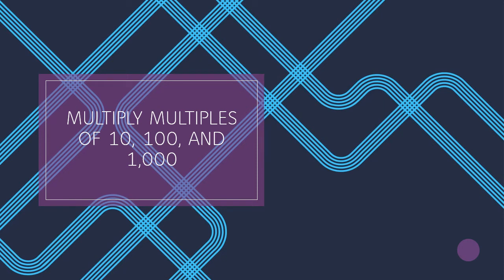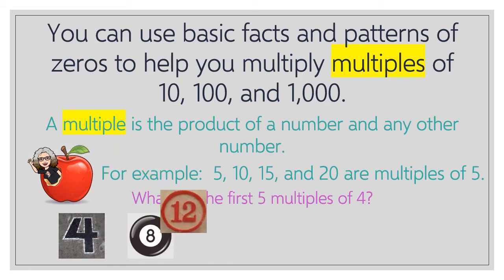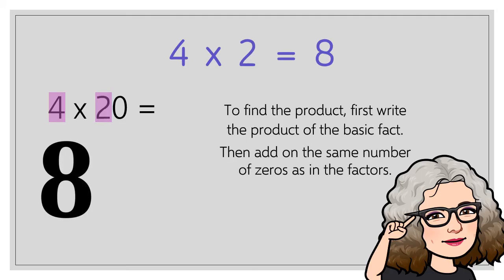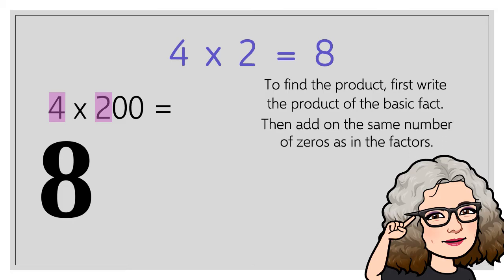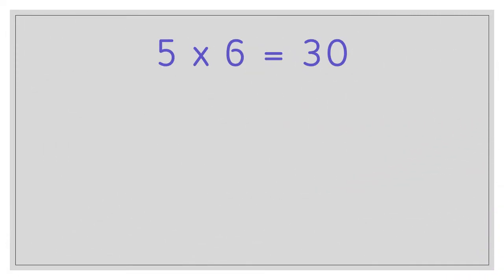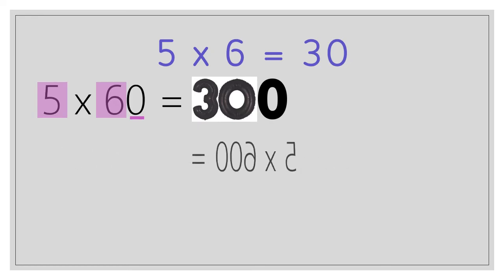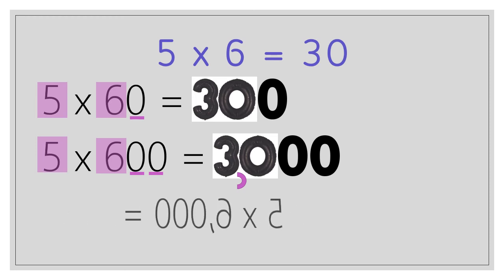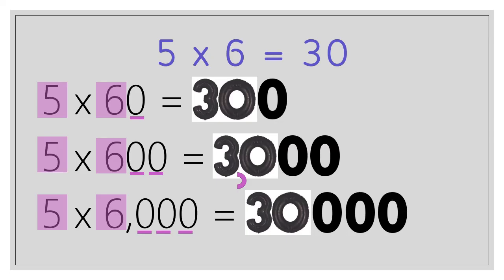Multiply Multiples of 10, 100, and 1000